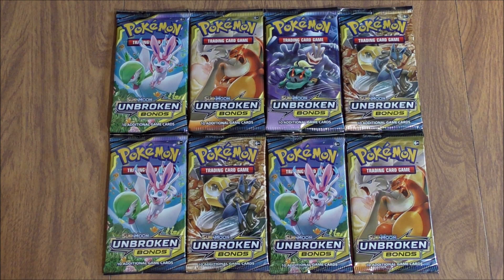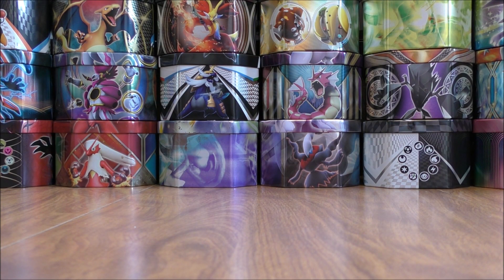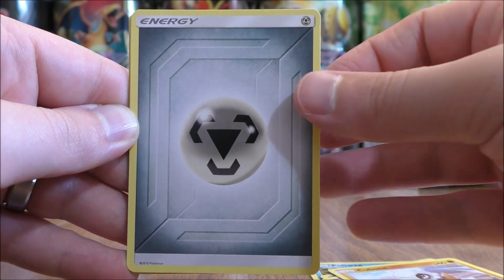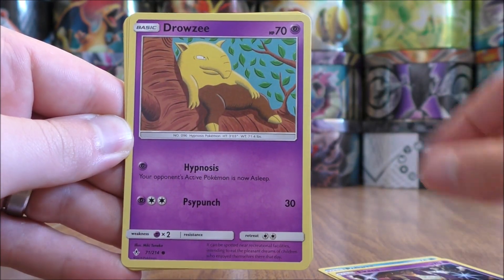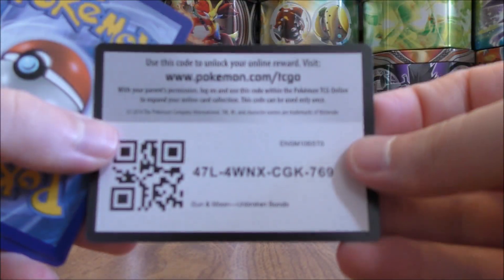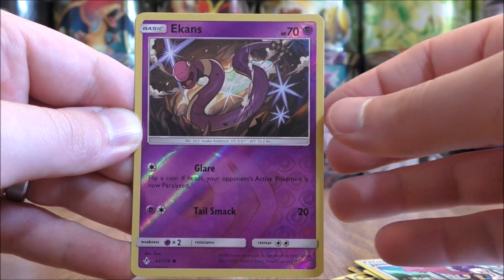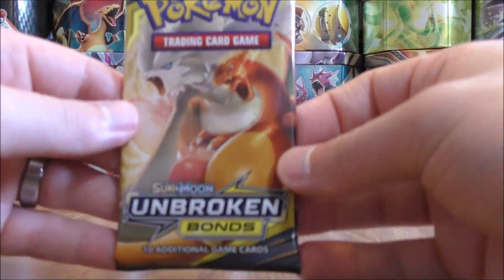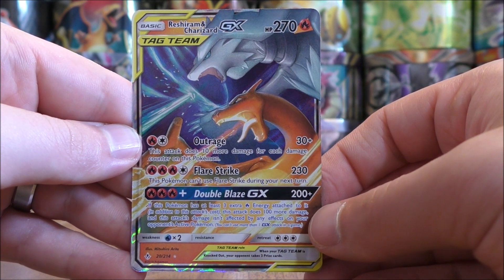8 Unbroken Bonds Booster Pack Opening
8 Unbroken Bonds Pokemon Booster Packs are opened in this video. I bought each of these packs from Collector's Cache for $2.99 each. Unbroken Bonds is the 2nd set to include Tag Team GX, it features the extra-powerful Reshiram & Charizard GX, plus lots of cards for Fire type decks.